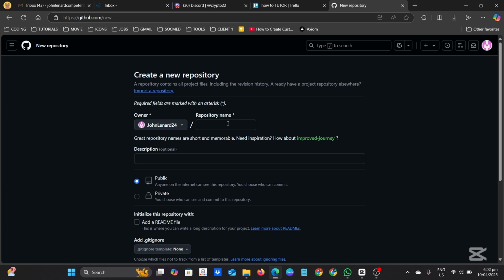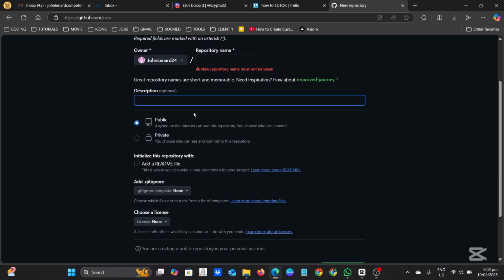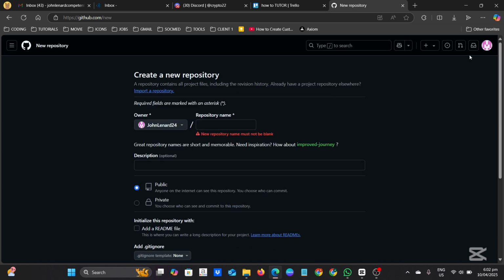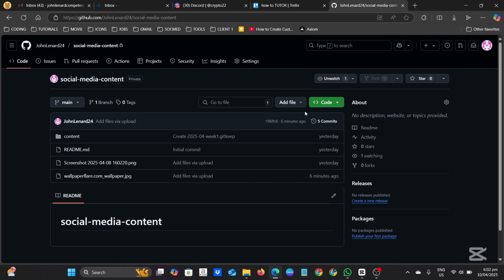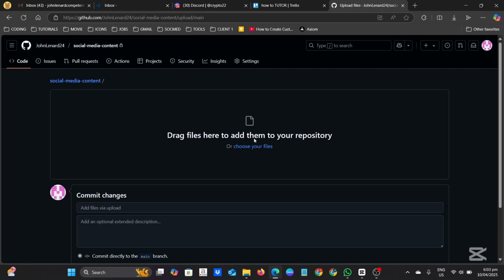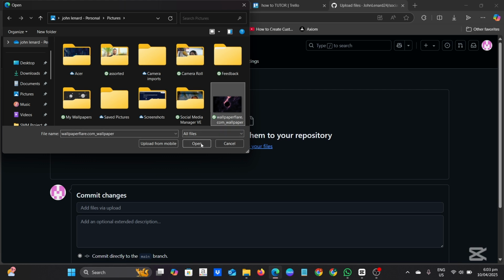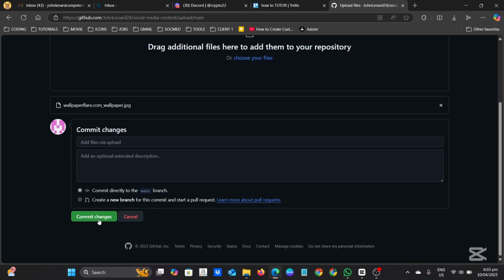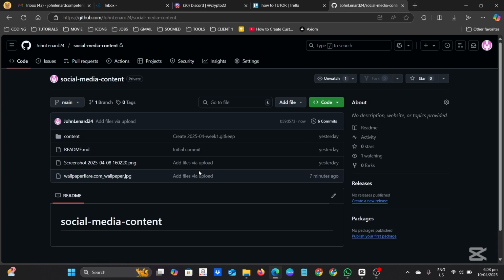How To Upload Project On GitHub Repository (2025) | Add Project To GitHub (EASY FOR BEGINNERS)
Want to showcase your work online? This step-by-step guide shows you how to upload a project to a GitHub repository in 2025. Whether you're using GitHub Desktop, Git commands, or the browser, you'll learn how to add files, commit changes, and push your code to GitHub the right way — perfect for students, developers, and open-source contributors.